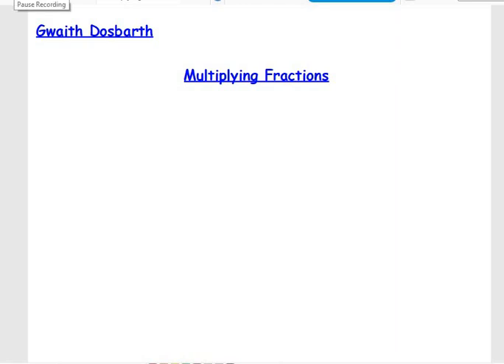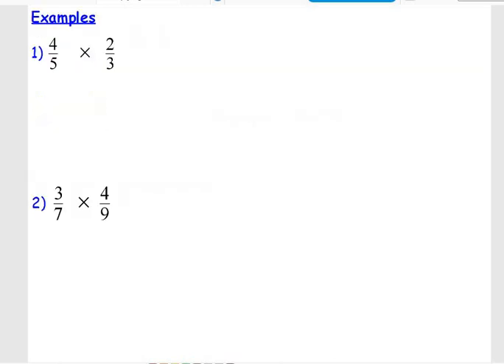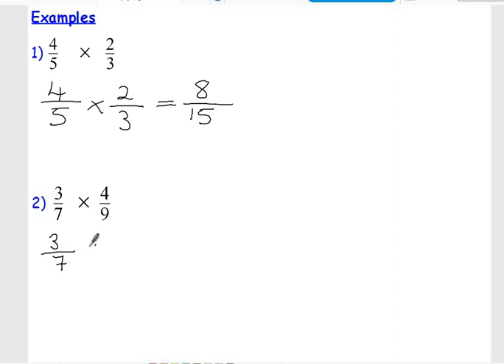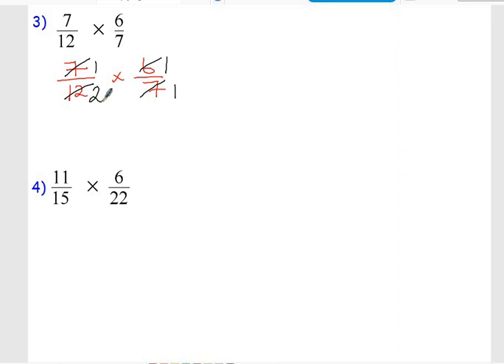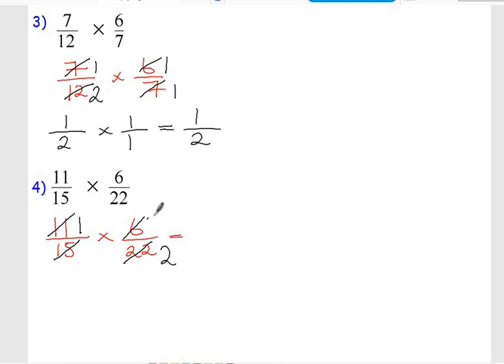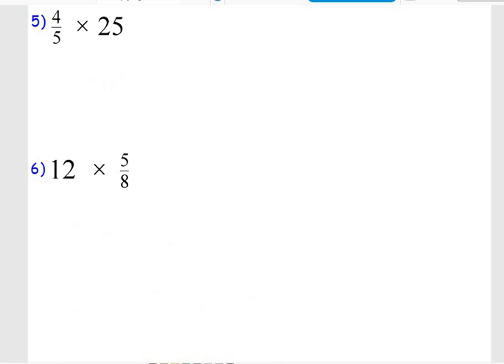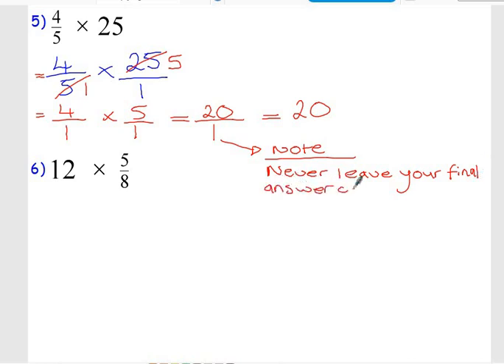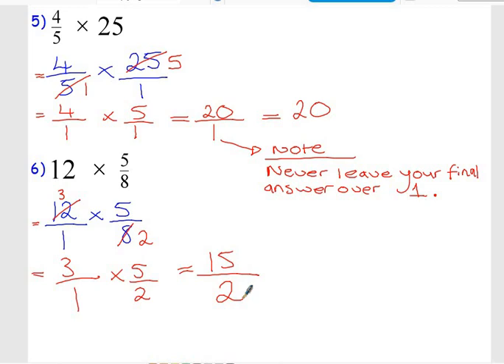Maths Year 7 and 8 Multiplying fractions